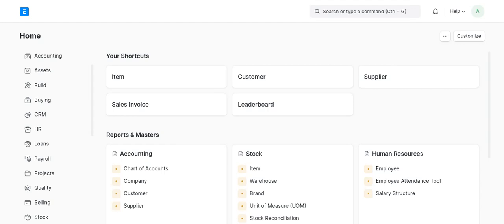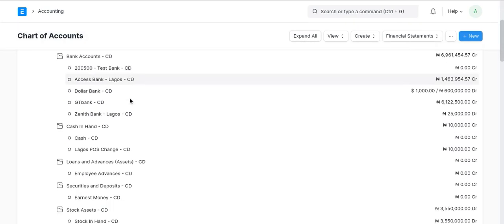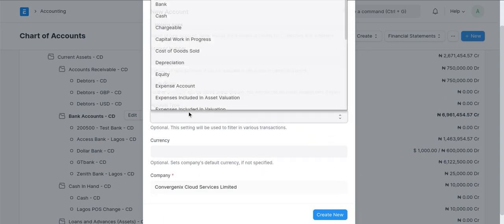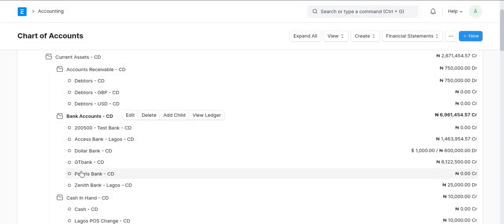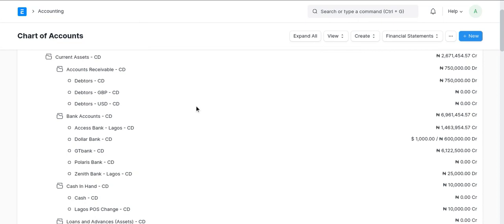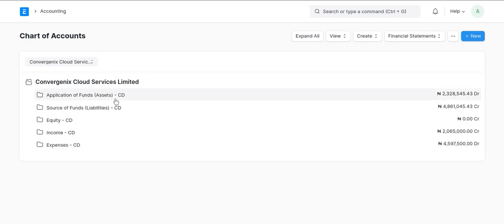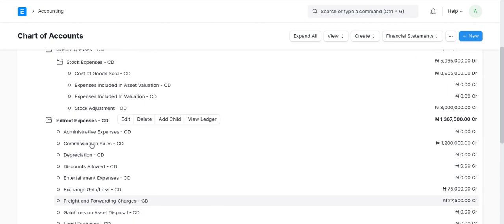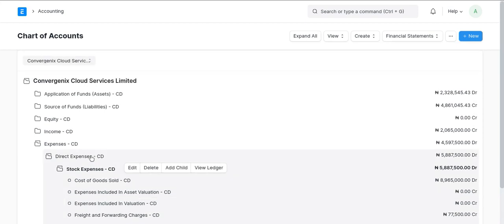How To Modify The Chart of Accounts on ERPNext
This is a video showing the steps to Create a ledger, delete a ledger, edit a ledger and disable a ledger on your Chart of Accounts